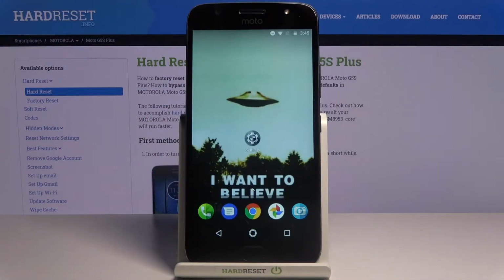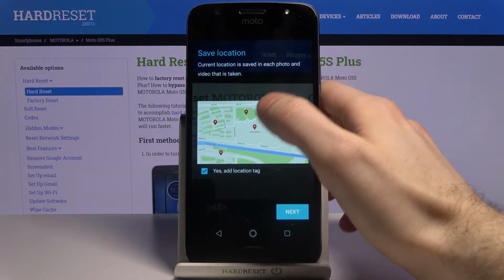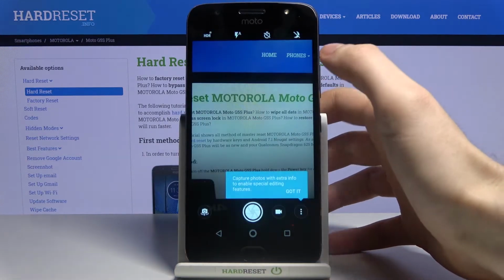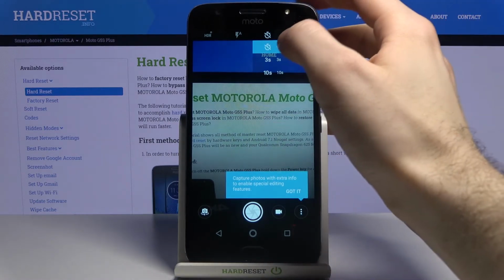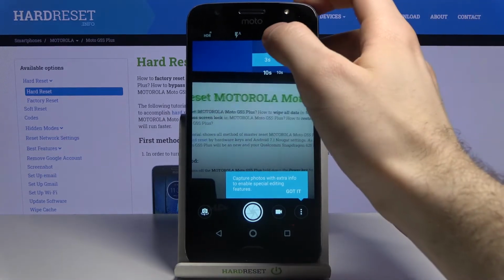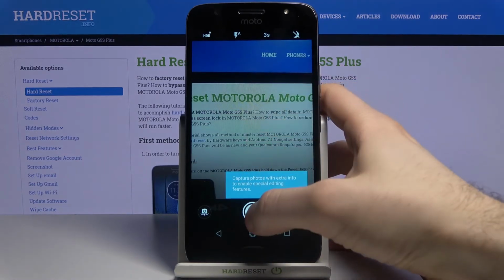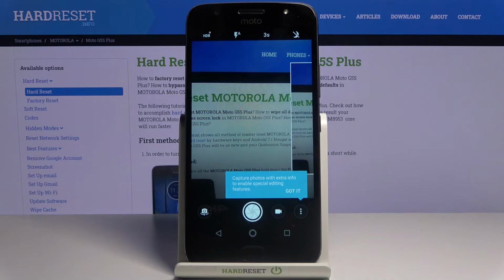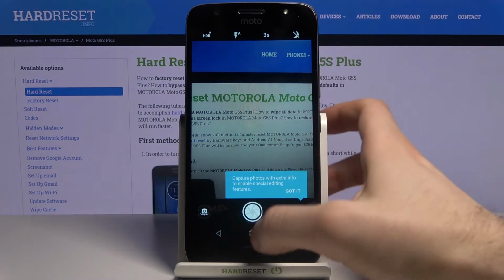How to Use Camera Timer in MOTOROLA Moto G5S Plus – Adjust Photo Countdown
Taking group photos always seems to be a very complicated process. We have a solution to this problem. Follow our instructions and turn on the camera timer on your MOTOROLA Moto G5S Plus. If you activate this option, the camera will automatically take a photo. Doesn't that sound appealing? Take advantage of this amazing opportunity and learn how to adjust the camera timer to take perfect group photos.